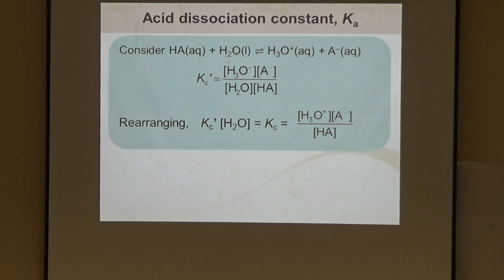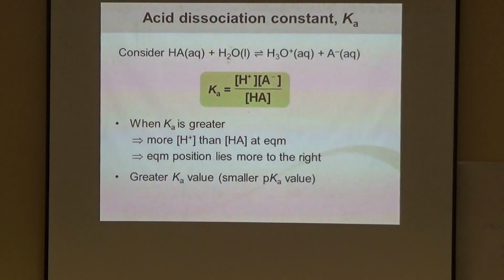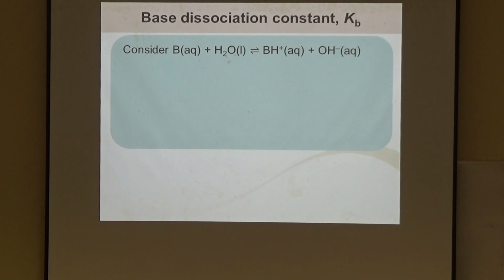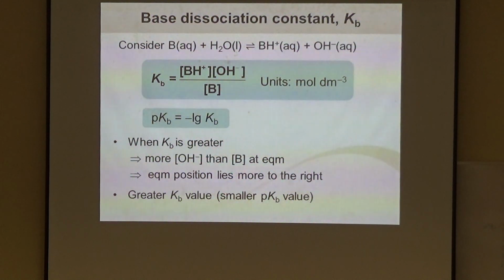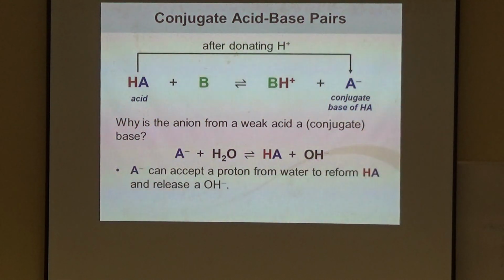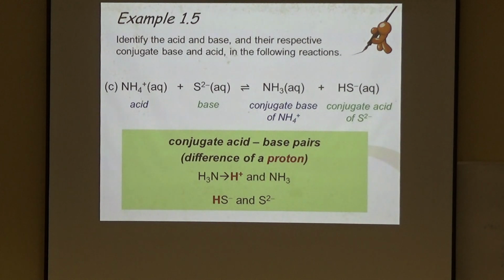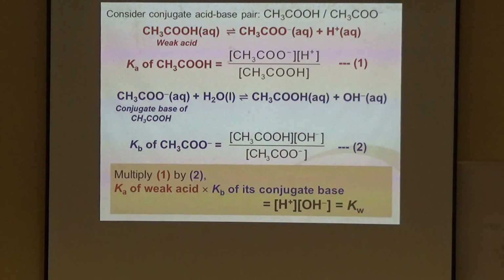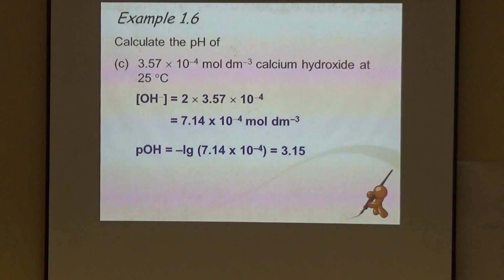Acid Base Equilibria Part 4 (11th Jul 2018)